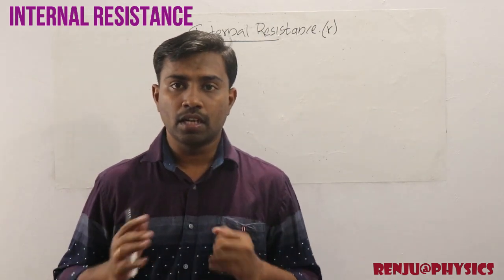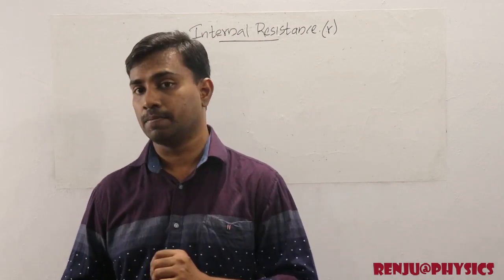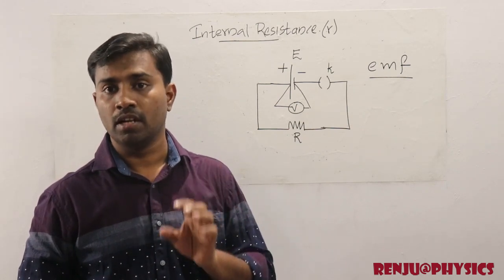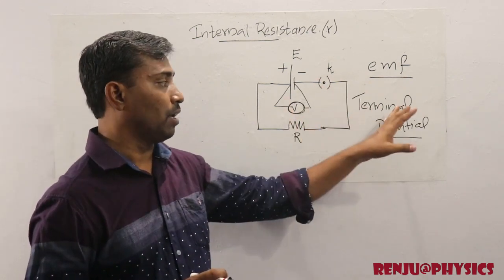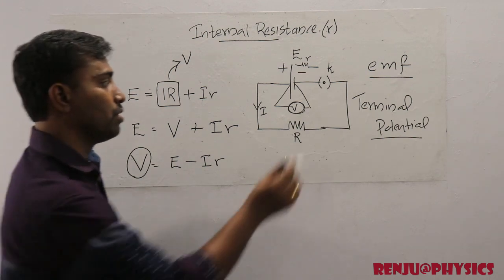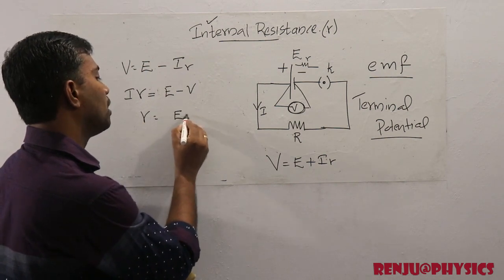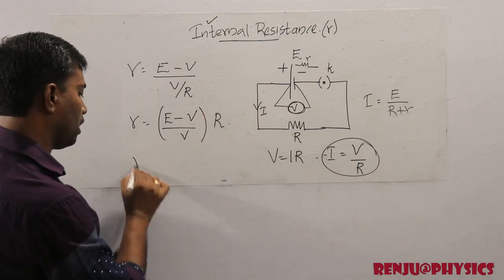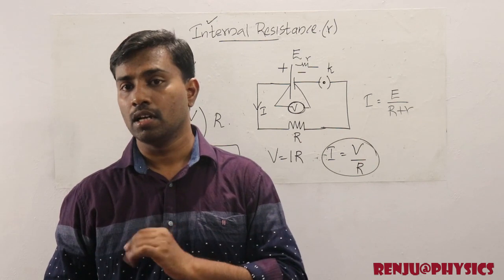CHAPTER 3:CURRENT ELECTRICITY PART 4 :TOPIC:EMF,TERMINAL POTENTIAL DIFFERENCE & INTERNAL RESISTANCE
Class:XII
PHYSICS
CHAPTER 3:CURRENT ELECTRICITY PART 4
TOPIC:EMF,TERMINAL POTENTIAL DIFFERENCE & INTERNAL RESISTANCE

FOR NOTES:
RENJUPHYSICS.BLOGSPOT.COM

RENJU@PHYSICS
C/O RENJU V B
VELAYAT KALARIKKAL